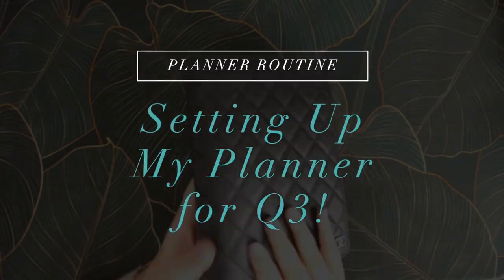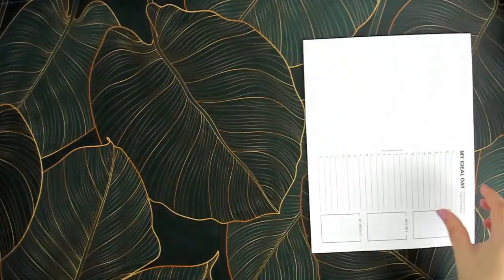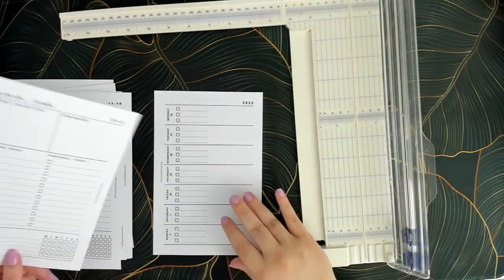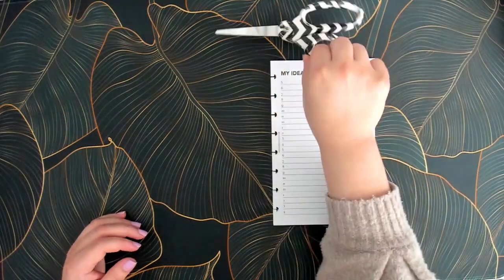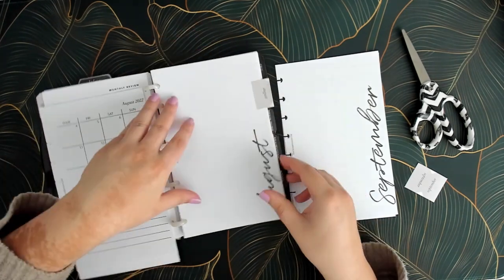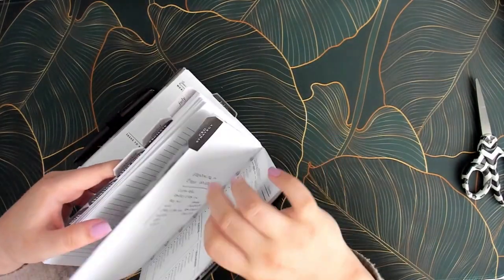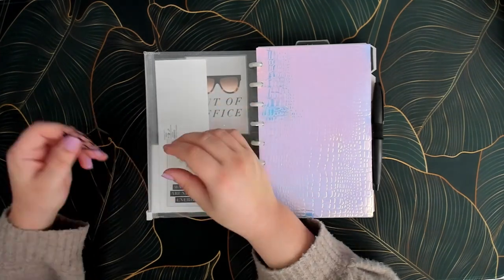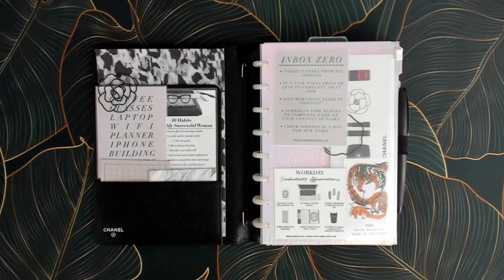Setting Up My Planner for Q3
Let's kick off Q3 with purpose, intention and an organized planner! In this video you can follow along as I clean my leather binder, cut and punch my inserts, apply planner tab stickers, and rearrange my planner pockets!

✔︎ Green Leaf Desk Pad

→ WHAT'S NEXT?

→ FAQ?

Hi, my name is Alexis but I’m also known as @MissTrenchcoat all across the internet. I’m an online entrepreneur who helps ambitious women plan for a balanced, successful life and business! I design productivity tools, classes and courses based on the latest productivity science and research. Welcome to my YouTube channel where I make regular videos on the topics of productivity, planning and online business to help you get all your big thoughts, plans, dreams and ideas out of your head and onto paper so you can get down to business creating your dream life! I teach a unique approach to productivity that focuses less on the daily grind and more on gaining clarity on your priorities and goals. To me, the answer to upleveling your productivity isn't hustle, hustle hustle! The answer I have found is to get your mind clear on what you want to achieve, and then creating a simple, streamlined strategy to help you make it happen. From experience I have found, if you get your head in the right place and then plan better, you will end up having to take less action which saves so much time, energy and stress!  I welcome you to join me with an open mind and a notebook, because if you are ready to learn a better path to productivity, I have a lot to teach you!